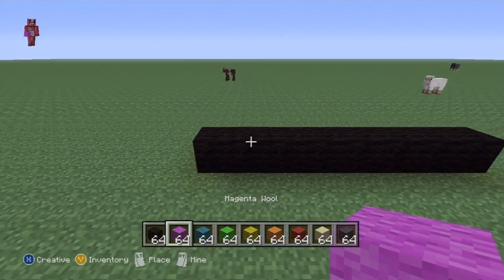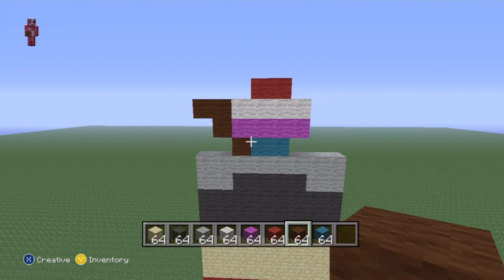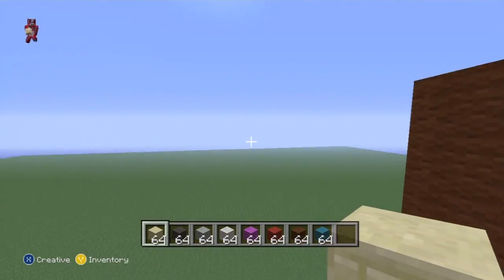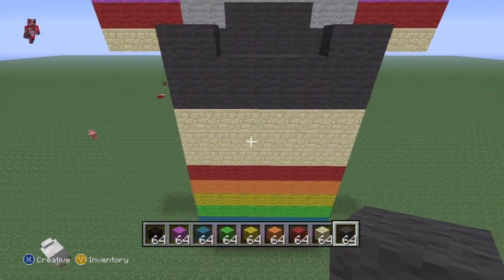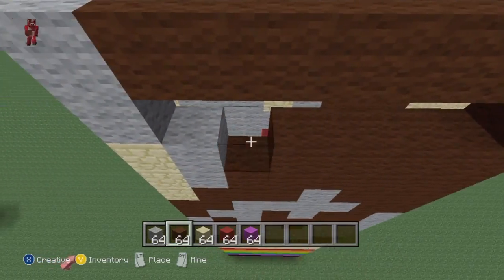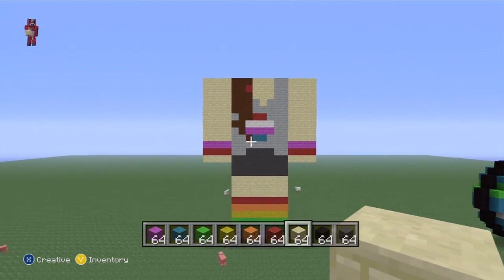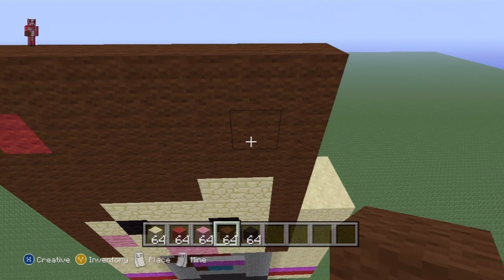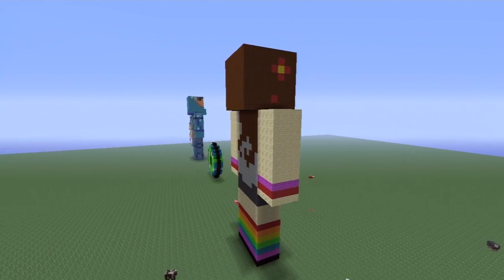Minecraft 360: How To Make A iHasCupquake Statue